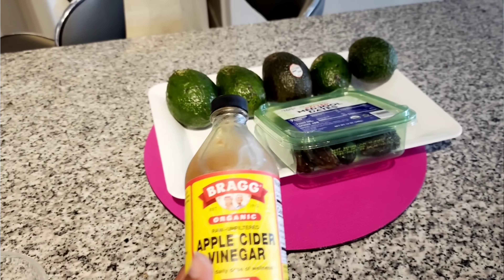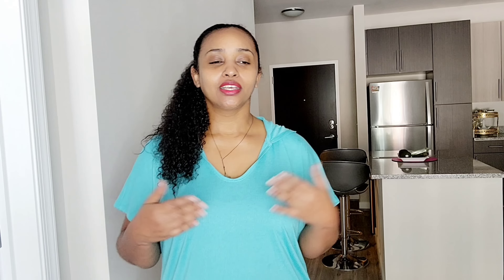አስደናቂ ❗️እስካሁን ያልተሰሙ ❗️የአፕል ሳይደር ጥቅሞች❗️apple cider vinegar benefits